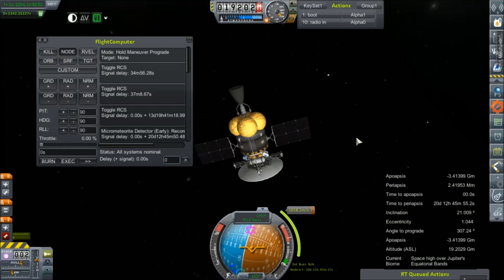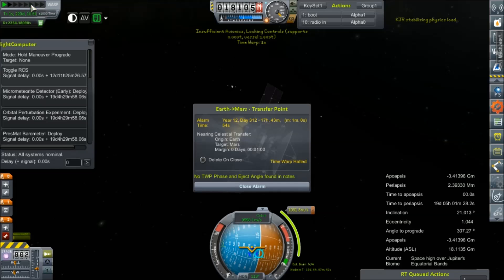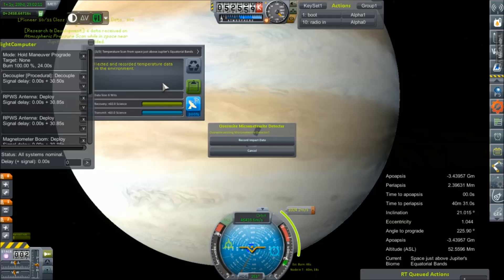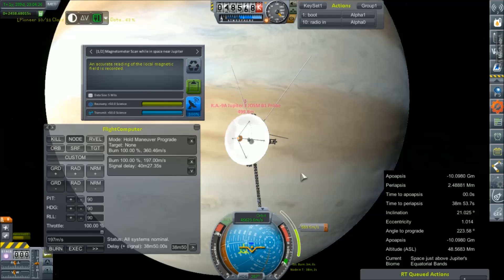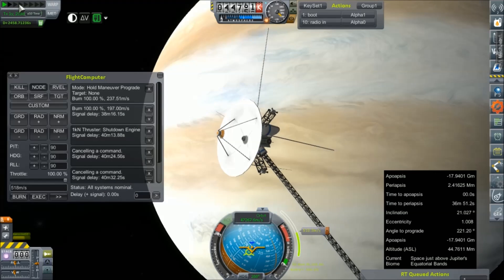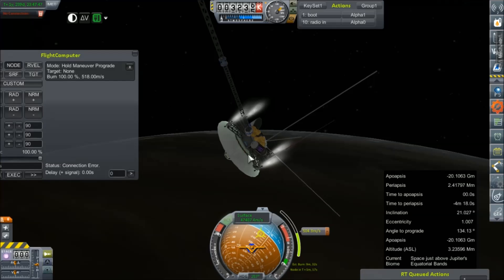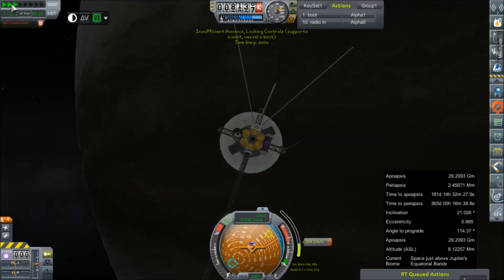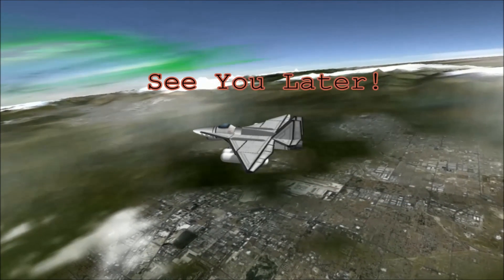KSP RP-0 #125 Jupiter Orbiter Arrives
The JOSM mission reaches Jupiter and makes its burn to orbit.
The views here are breathtaking... And maybe we just dont run out of battery this time.

Mod List for this Series:

Toolbar
Contract Configurator
Contract Packs
Custom Barn Kit
Deadly Reentry
Diazo
Dmagic Utls
Engine Group Controller
FAR
Firespitter (core)
Impact Science
Kerbal Renamer
Kopernicus
KSC Switcher
MagiCore
MagicSmokeIndustries
MainSailor
PlanetShine
Procedural Fairings
Procedural Parts
RCS Build Aid
Real Chute
Real Fuels
Real Heat
Realism Overhaul
Real Plume
Remote Tech
RP-0
Scansat
Scatterer
Ship Manifest
Smoke Screen
Solver Engines
StretchySNTextures
SXT
Taerobee
Test Flight
Texture Replacer
Thunder Aerospace
TriggerTech
TweakScale
VenStock Revamp
ModuleManager